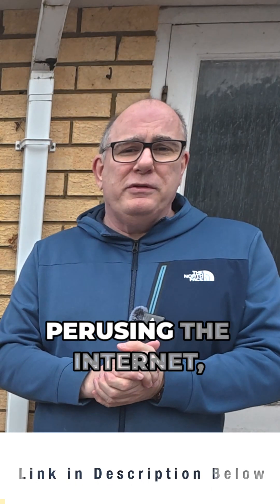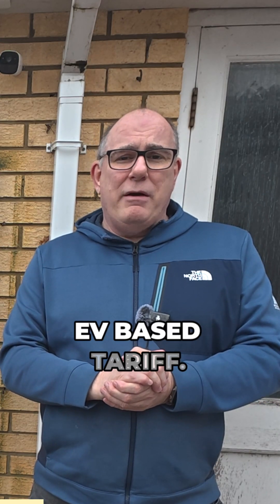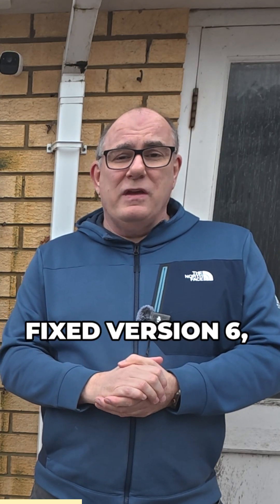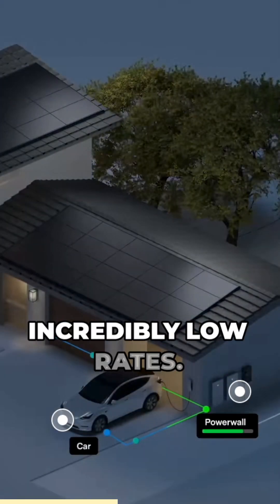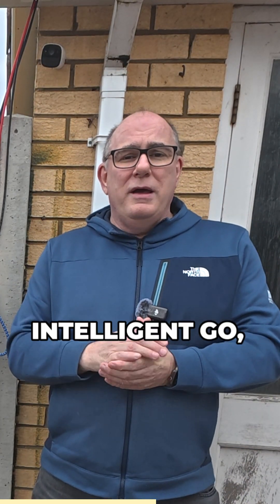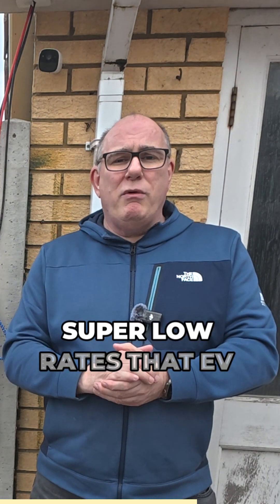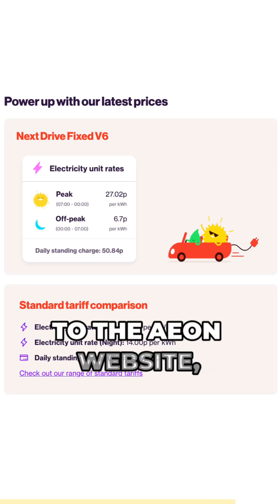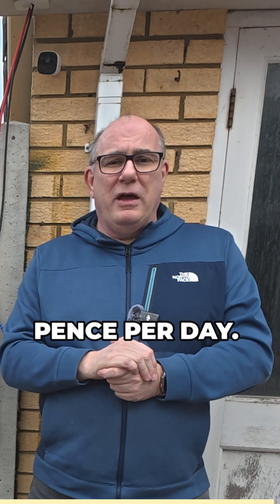Great News For Solar and Battery Owners With Latest Tariff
🚨 Great news for EV owners and battery storage users! The new EON Next Drive Fixed v6 tariff is here, offering cheaper overnight charging and better off-peak electricity rates. If you’re looking for the best energy tariff to cut your costs, this update could be a game-changer. Watch now to see how this renewable energy tariff stacks up! ⚡🚗

1️⃣HikMicro Thermal Camera
2️⃣TopDon TC02 Thermal Camera
3️⃣Aqara Temperature and Humidity Sensor, Single Unit

00:00 Introduction
00:22 Eon Next Drive V6
01:11 Rates and Hours of Use
02:02 Day rates and standing charges